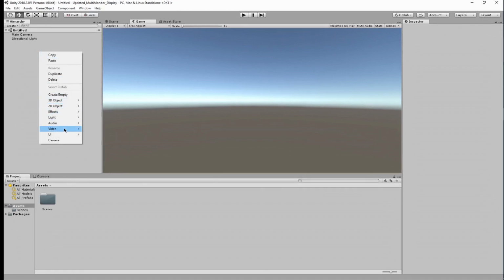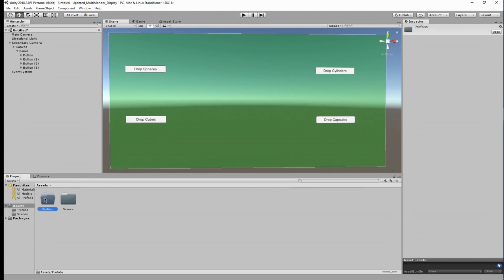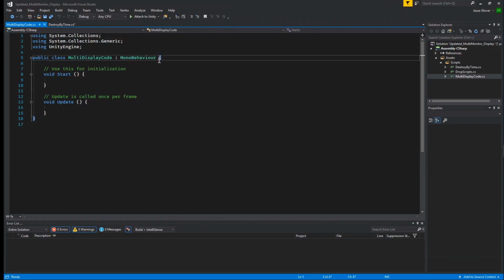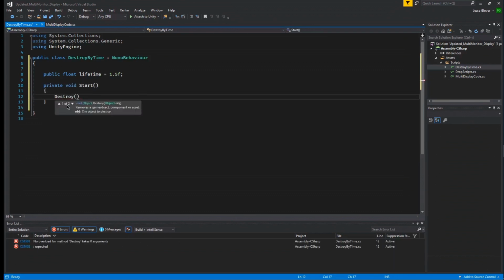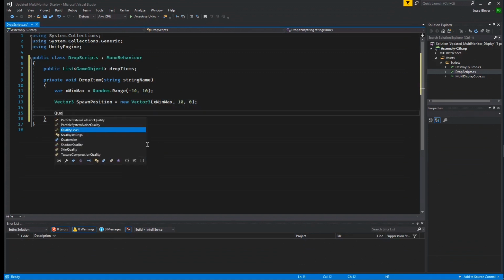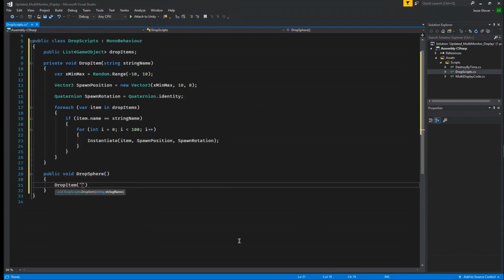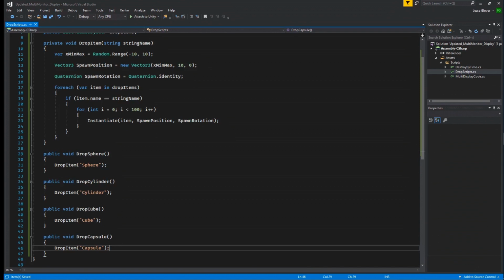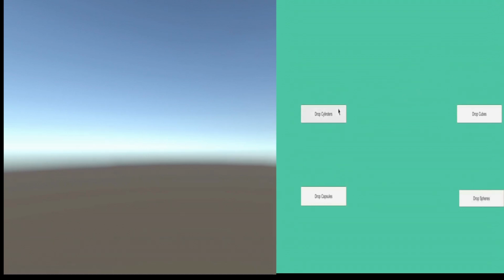Multi Monitor Display (What it is and how to include in your Unity Games)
Intro and Outro music: Jupiter Down - The Hell Inside My Head